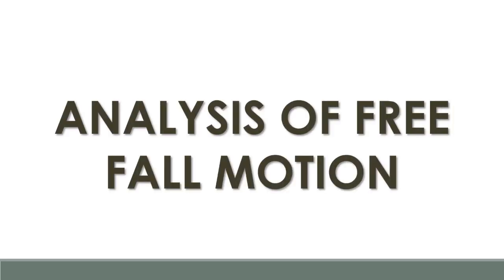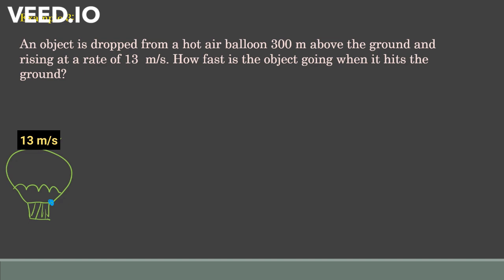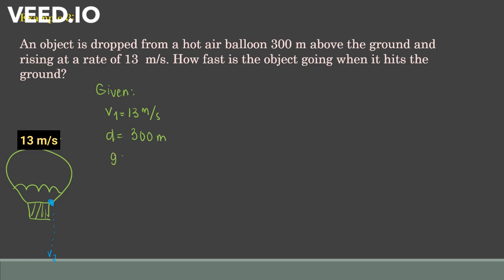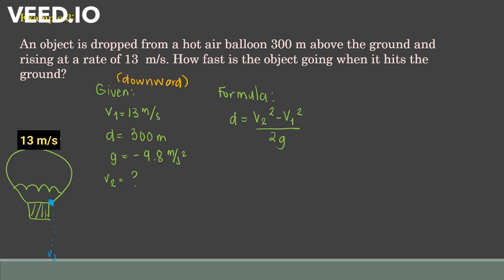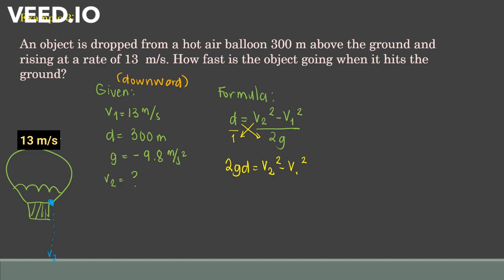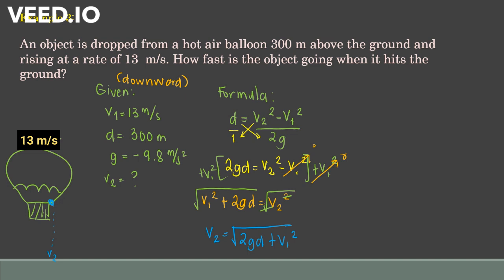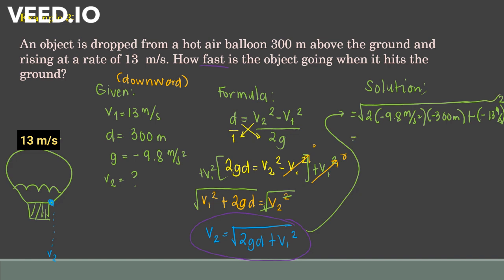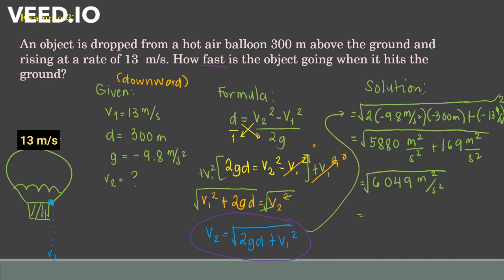Free fall example 3 (with correction in the illustration)